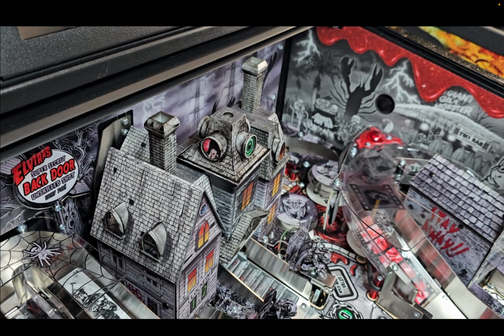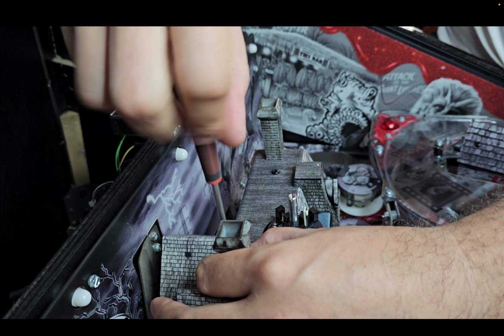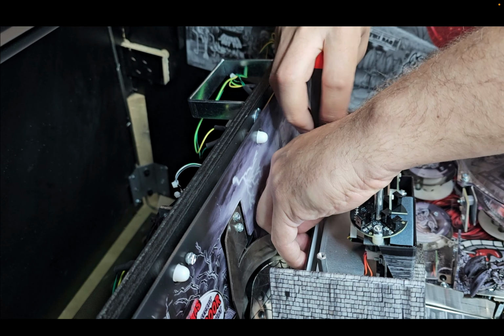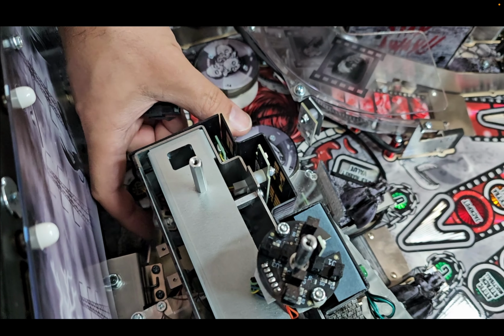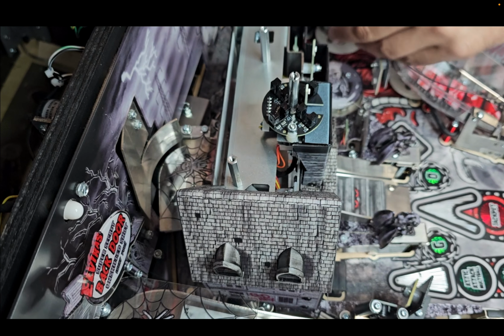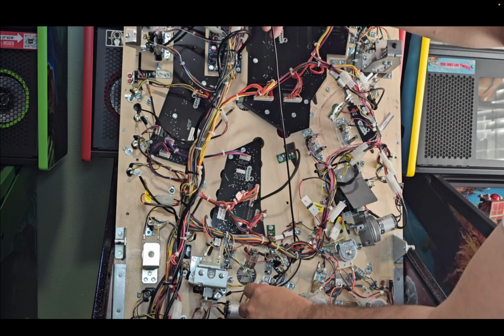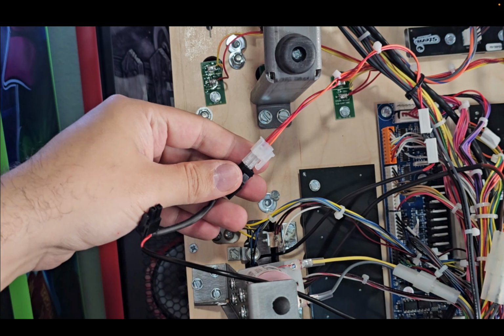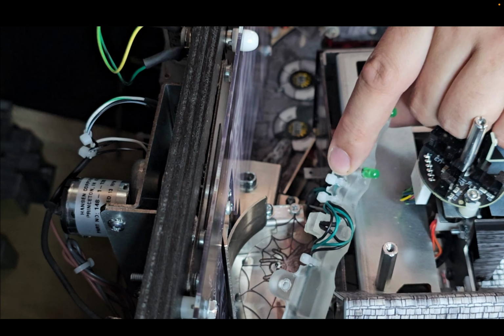Elvira's House of Horrors - Green Light House Mod by Raiden Mods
Installation video of our Green Light house mod, this mod backlights the main house as well as illuminates the main entrance. Mod by Raiden Mods
For all models of the Elvira's House of Horrors pinball machine by Stern.